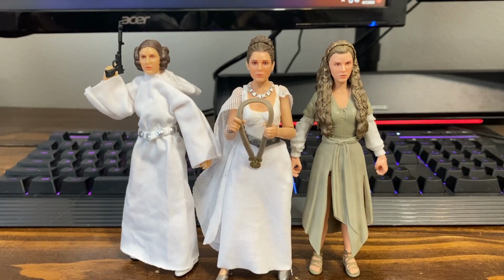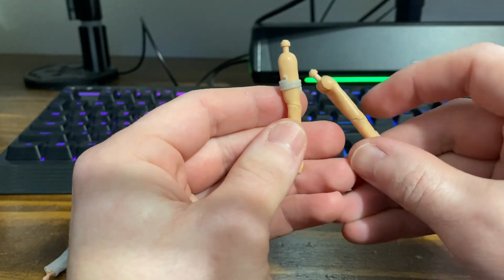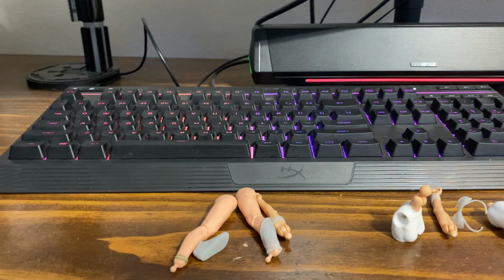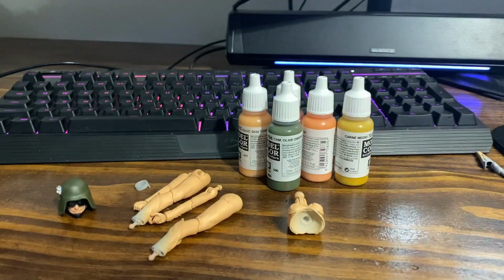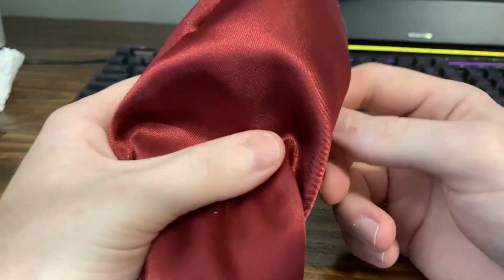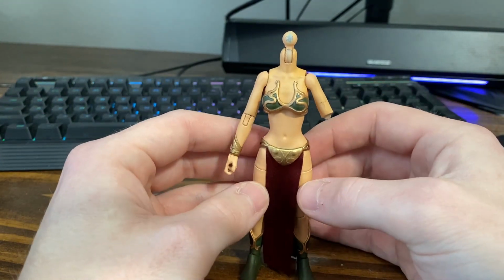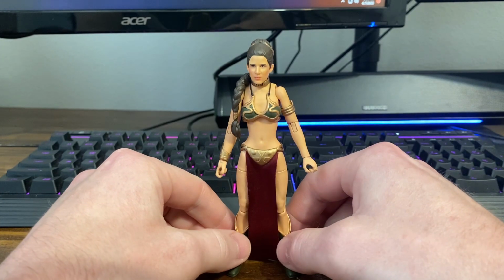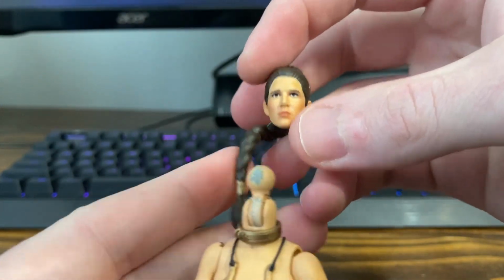Star Wars The Black Series Huttslayer Leia Custom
In this video I show how I made my custom Huttslayer Leia.